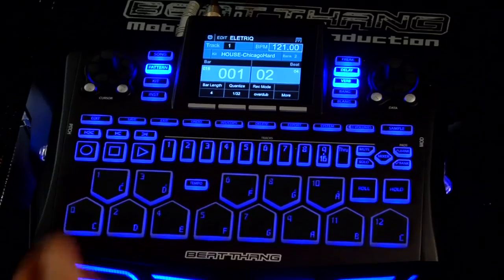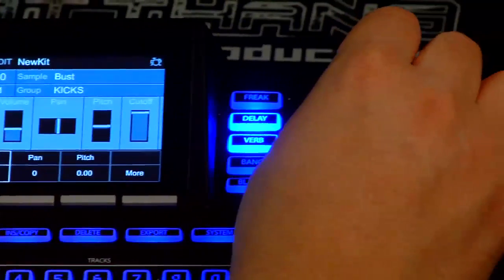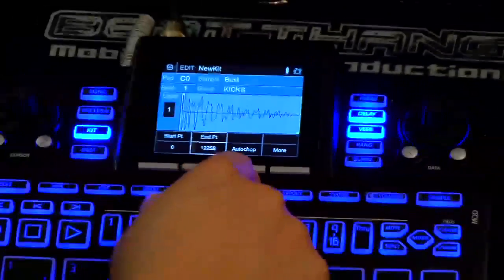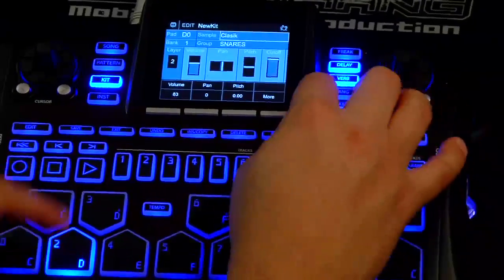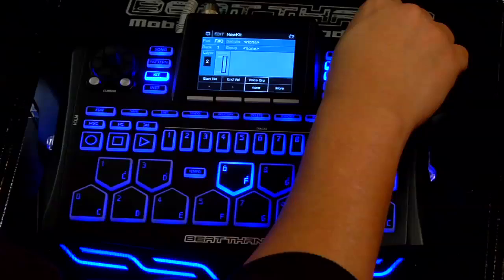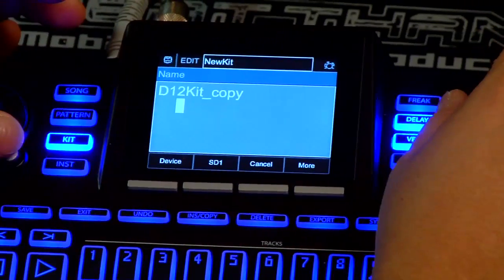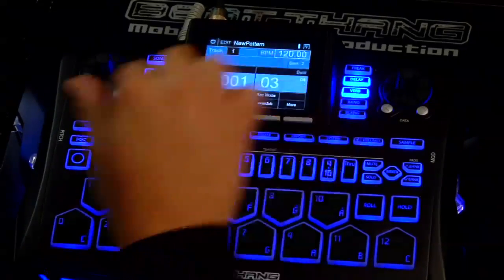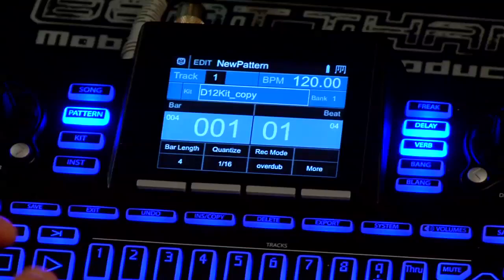How To Create A Kit On Beat Thang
Learn how to create a kit using the Beat Thang.